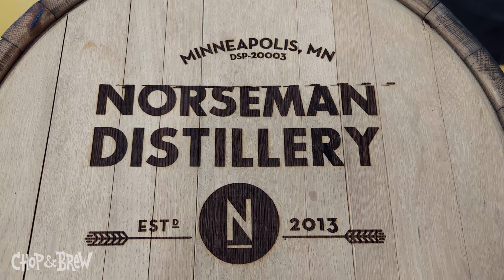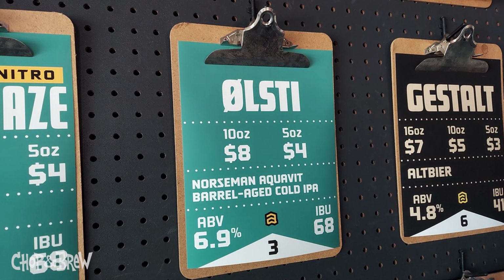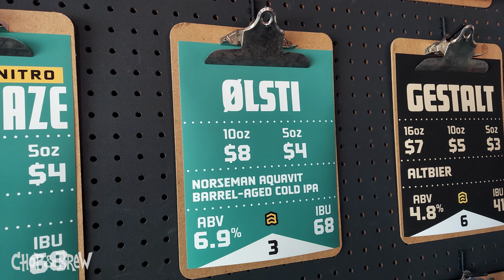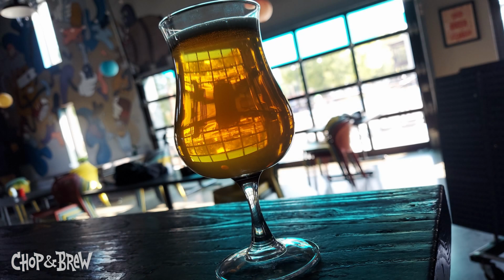Ølsti Aquavit Cold IPA | Botanical Barrel-Conditioned Beer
Go behind the scenes on Ølsti, a very unique Cold IPA conditioned in aquavit barrels at Arbeiter Brewing Company in Minneapolis. We sit down with head brewer Aaron Herman to taste the beer and talk about this fun collaboration project with Norseman Distillery, and how the barrel-aging process transformed the base beer into a botanical bouquet of beer-y goodness.